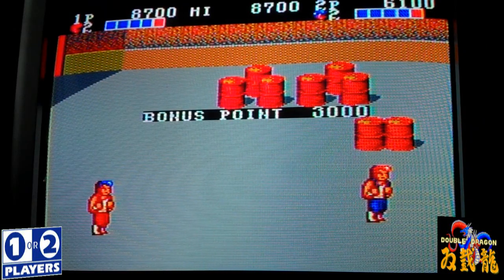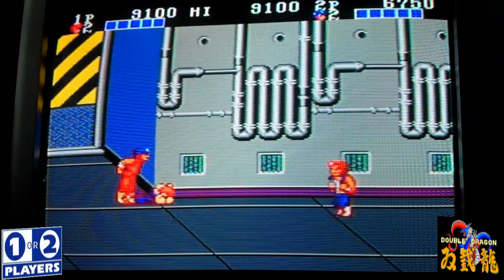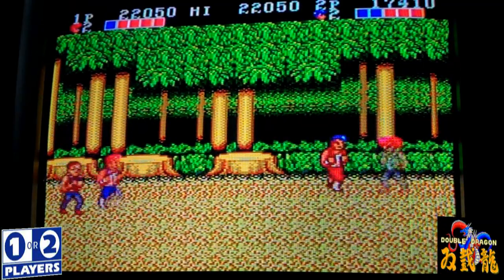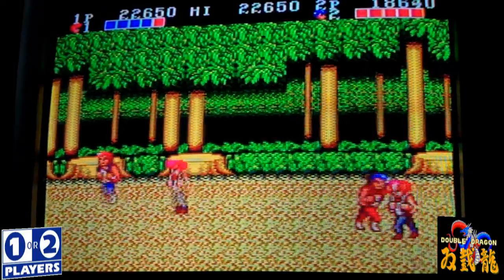1or2 Players episode 4 Double Dragon SMS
on this new episode Vidium and Nuky play for the first time ever a 2 players sega master system game. they have never play a sega master game before until now that vidium acquired one. their first game playing as co-op is the arcade classic Double Dragon.